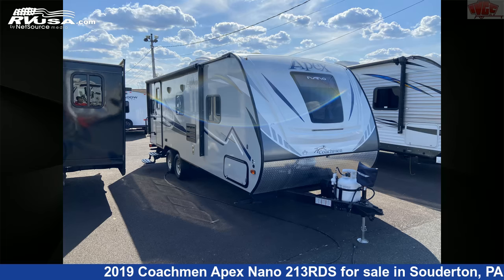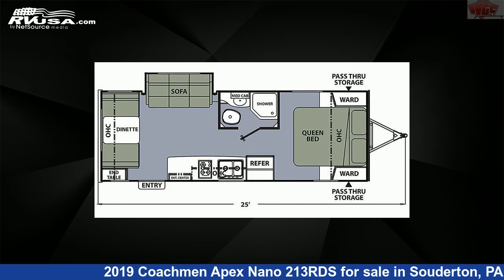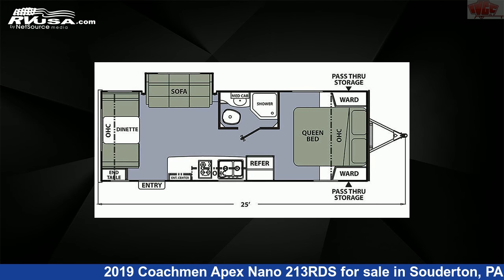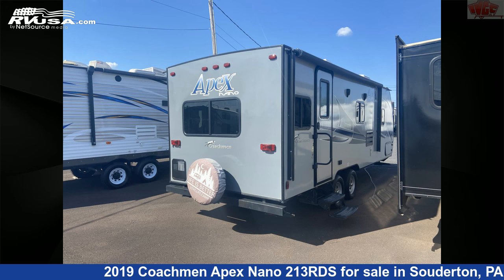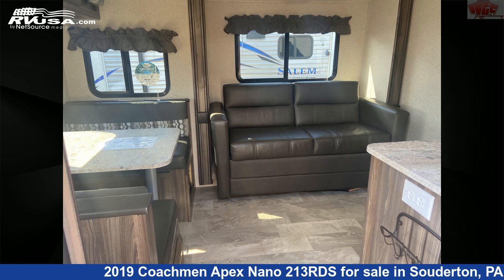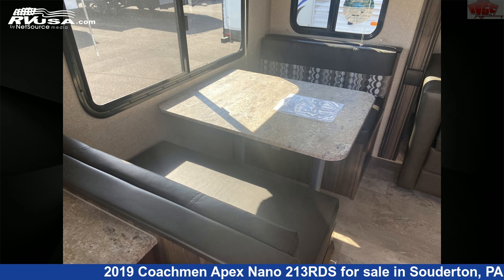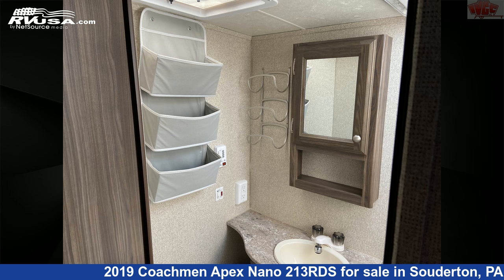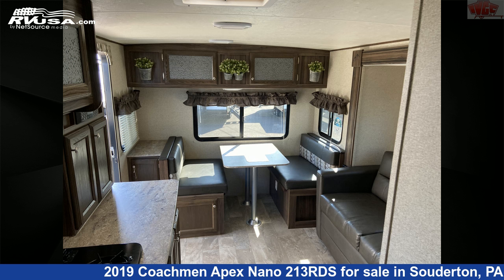Magnificent 2019 Coachmen Apex Nano Travel Trailer RV For Sale in Souderton, PA | RVUSA.com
This 2019 Coachmen Apex Nano 213RDS is a Travel Trailer RV. It is located in Souderton, PA 18964 and is offered for sale by Indian Valley Camping Center. This Used Coachmen Is 25' 0" in length and features 1 slideout, sleeps 6, Skylight, Leveling Jacks, Microwave, Slideout, External Shower, Stove Top Burner, Refrigerator, Auxiliary Battery, Water Heater, Smoke Detector, and 30 gal fresh water capacity.The unloaded weight of this 2019 Coachmen Apex Nano 213RDS is 3806 lbs.